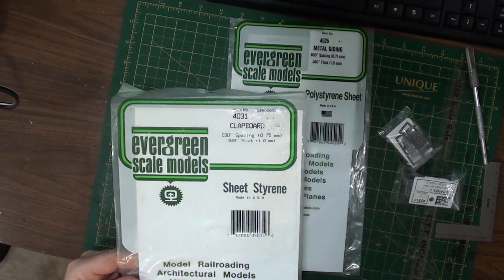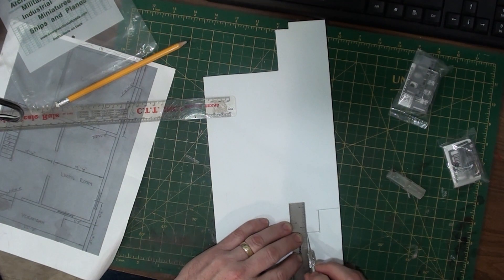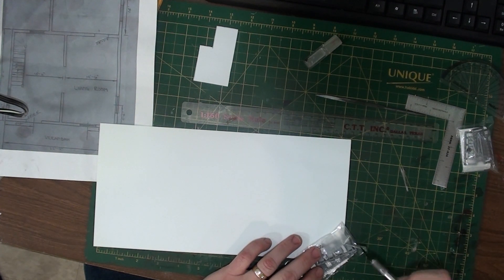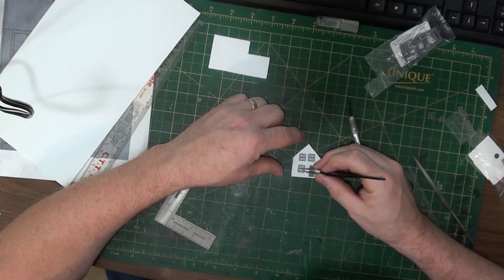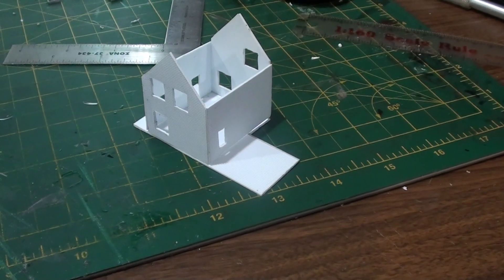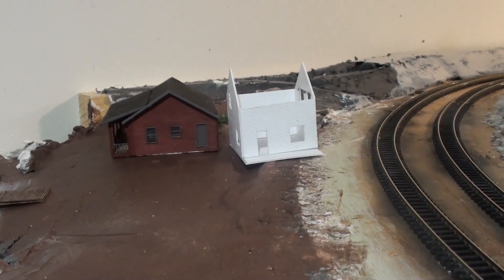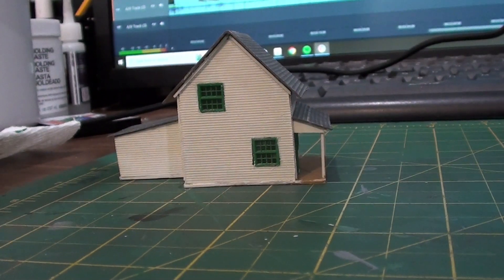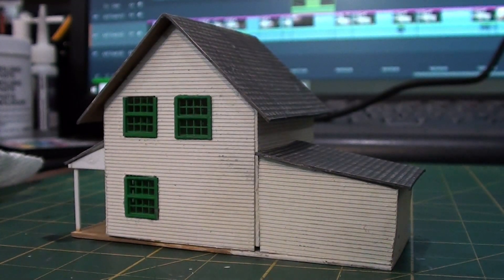Building the Camp part 3 of 6 The Section House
Here I build an Algoma Central section house. It didn't go as well as I planned, but I did end up with something useable.